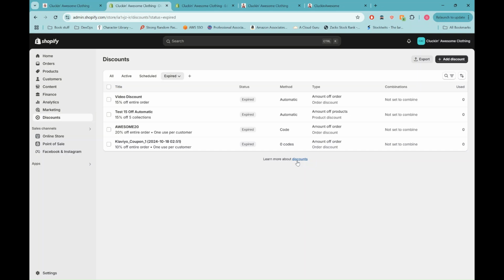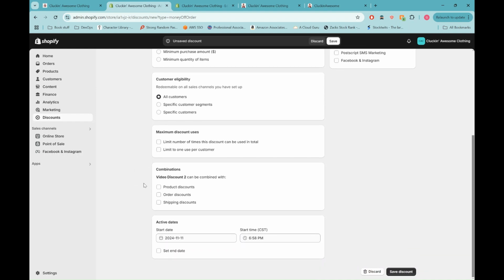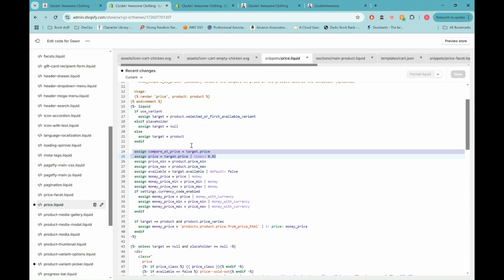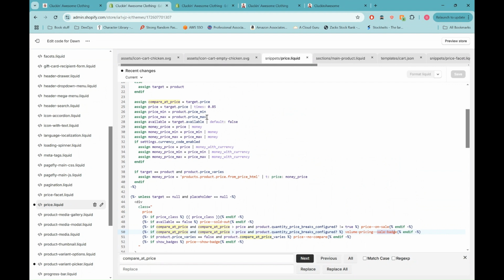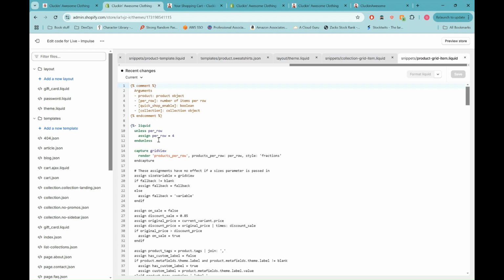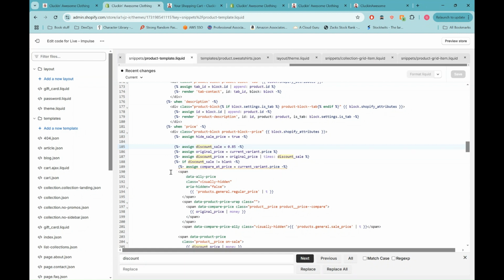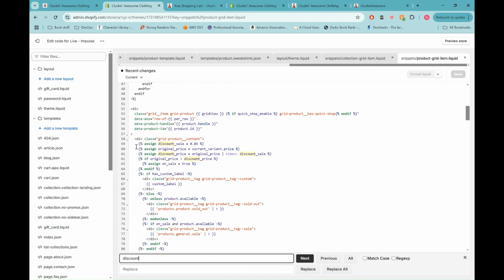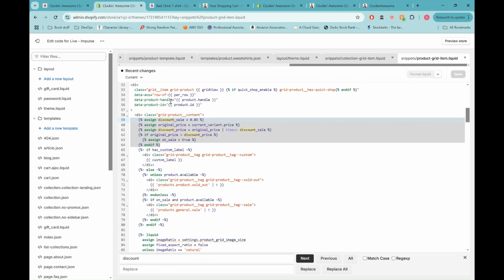Shopify Automatic Discounts Sale Displays (Without Compare At Price)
This video shows you how to display your automatic discount sales prices throughout your Shopify store, not just in the cart! We'll update the product page, collections, products grids, etc. for a discount that applies to all products and variants.

Links to code that we discussed:
Dawn theme:
Tips are appreciated if this saved you time and money!
Feel free to buy some clothing from the shop as a thank you!